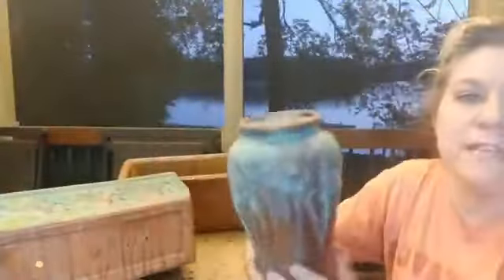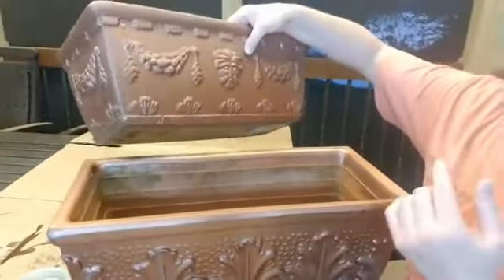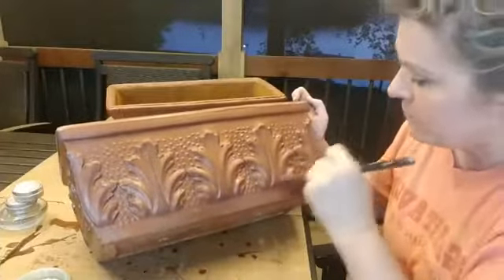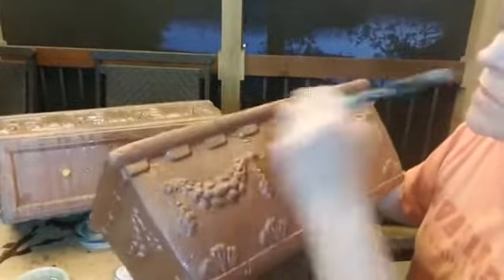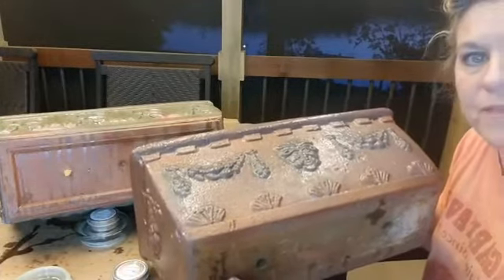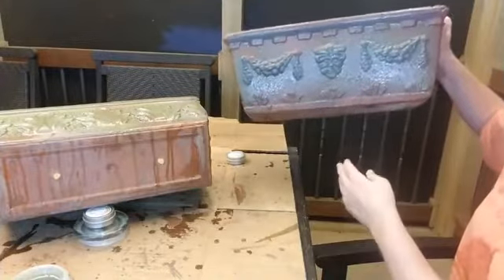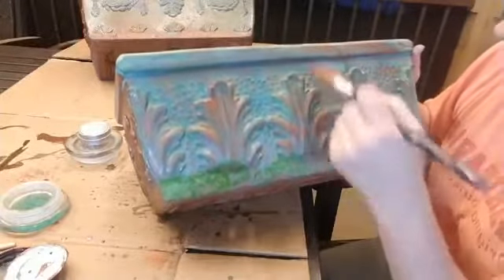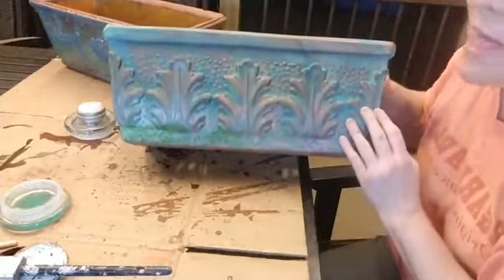Creating a Rustic Gift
Using Dixie Belle Patina Paint to create a rustic gift